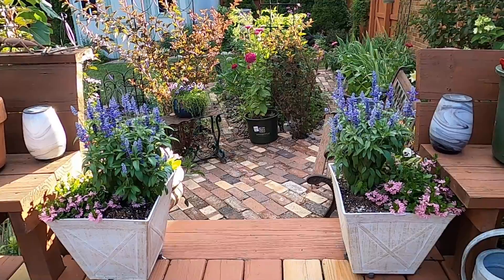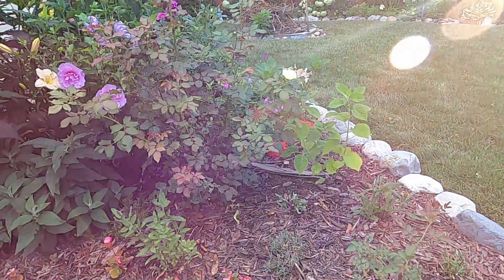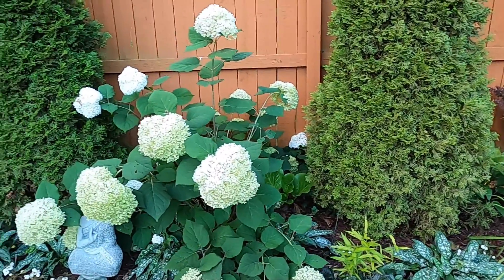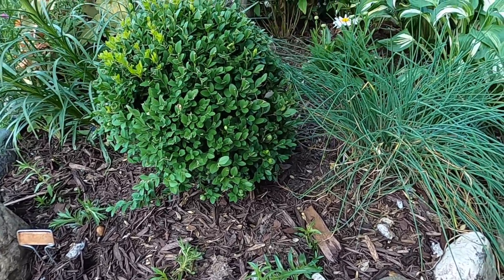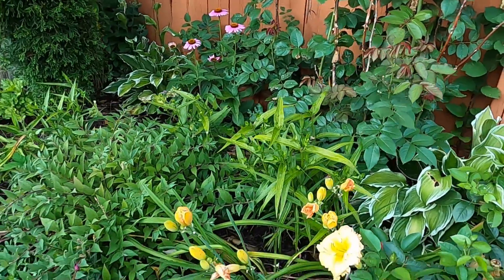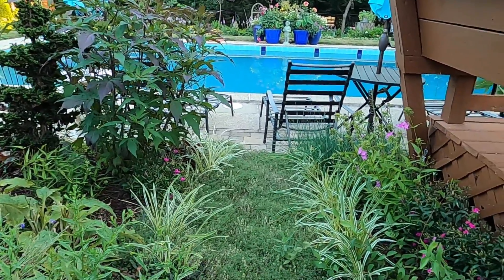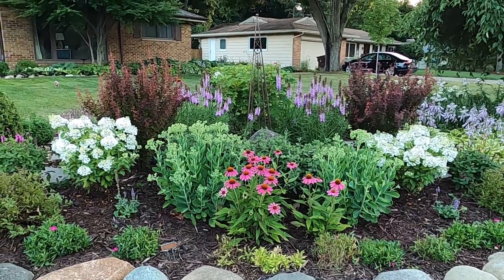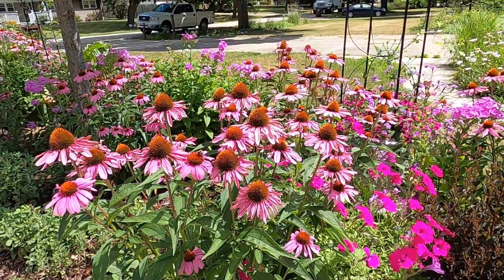End of July Garden Tour - We Got Rain! ⛈️💚🌻// Suburban Oasis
We finally got and rain since I water by hand it was a very welcome relief after weeks of nothing and hot weather. The garden is so much happier and almost all the hydrangeas are blooming now, just a few left to break blossom!  join me for a Walkabout in the oasis.  hope you enjoy!!